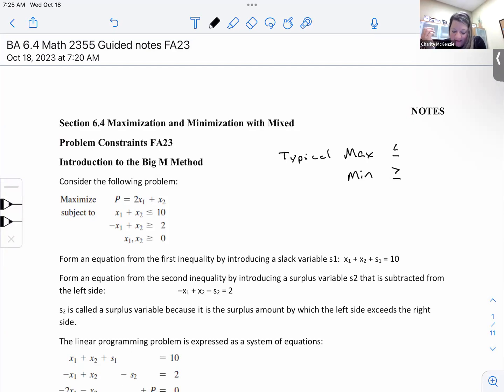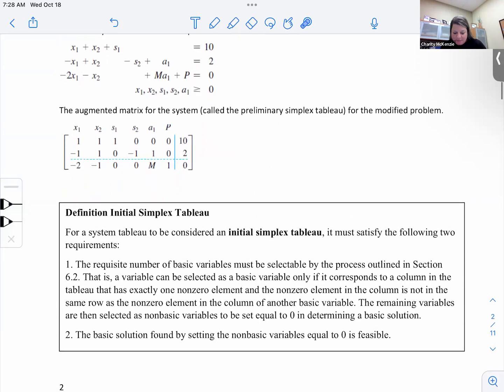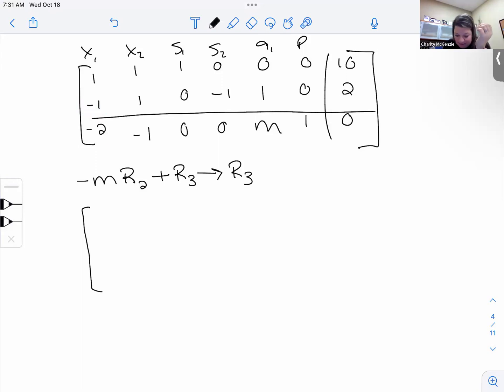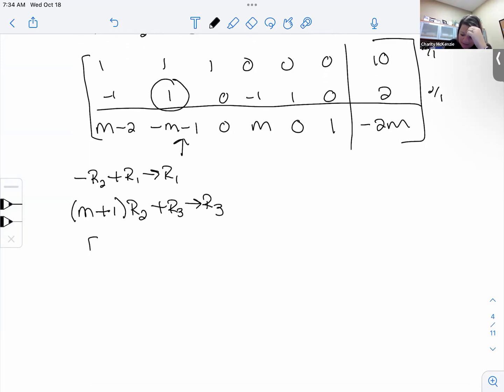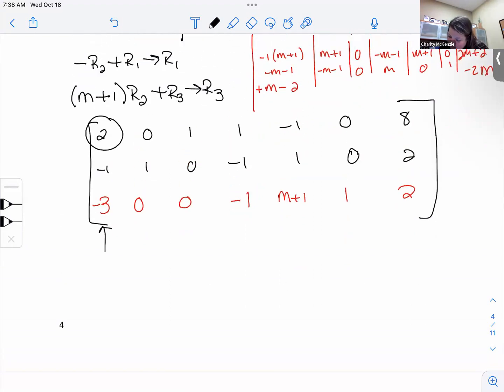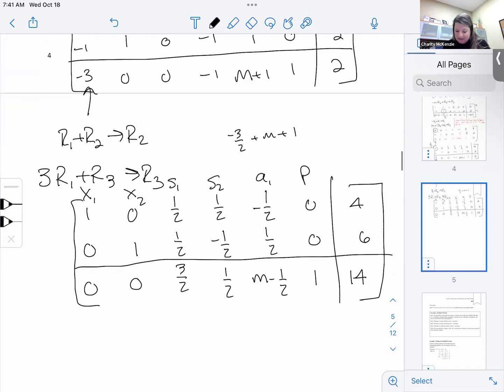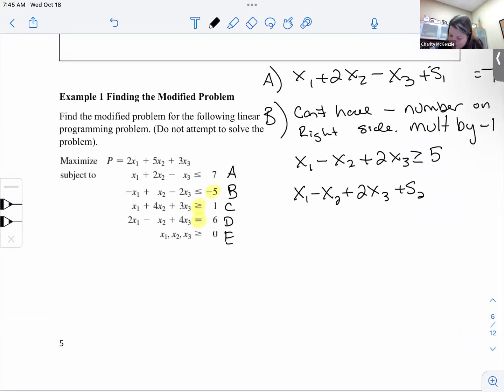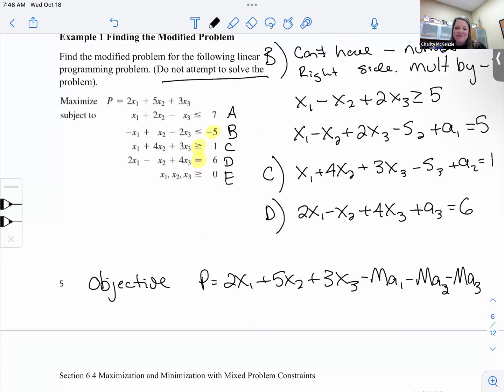BA 6.4 Big M Simplex Method Part 1